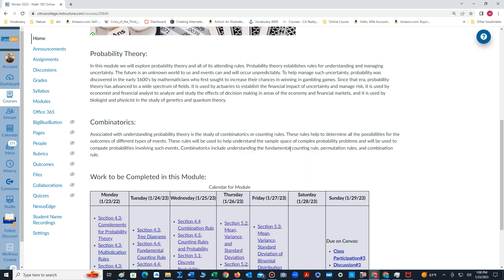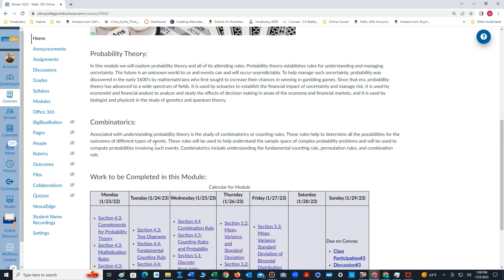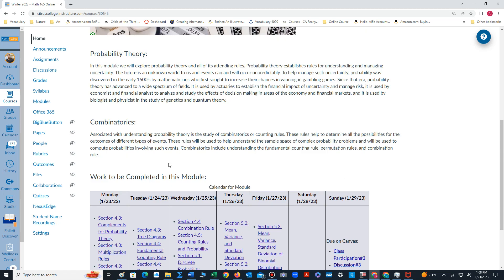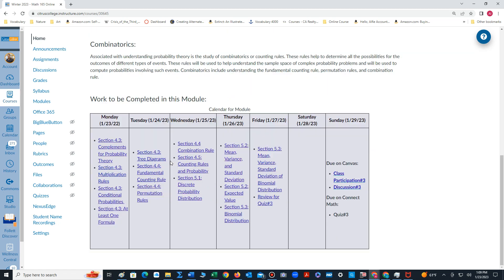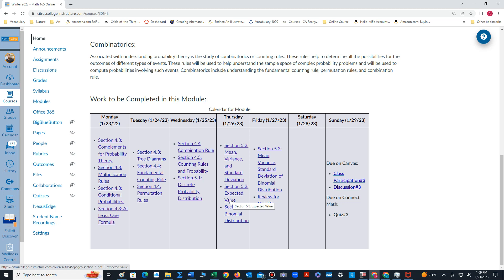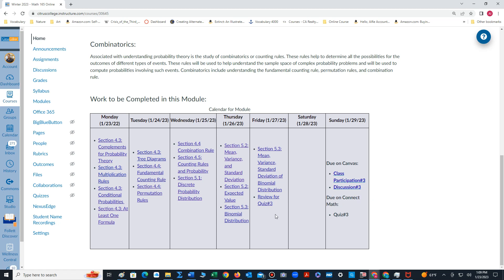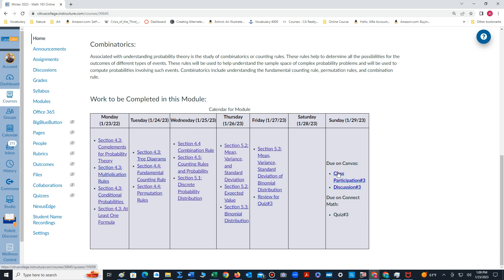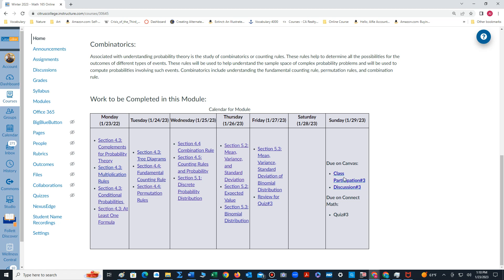Week#3 - Update for Winter 2023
This video provides a short update for week#3 of the Winter Intercession 2023.